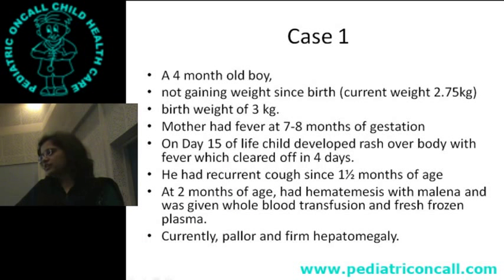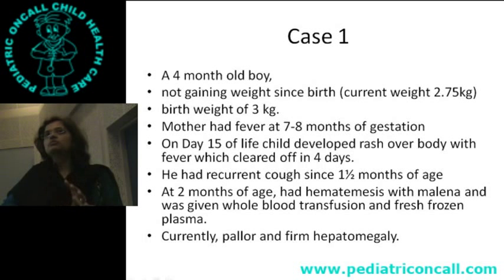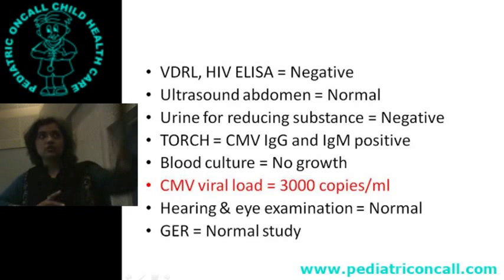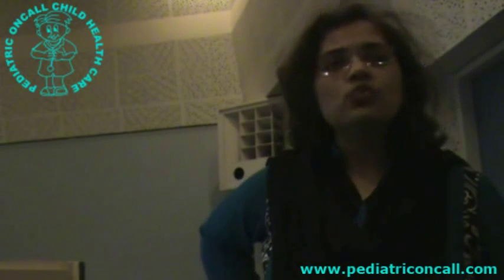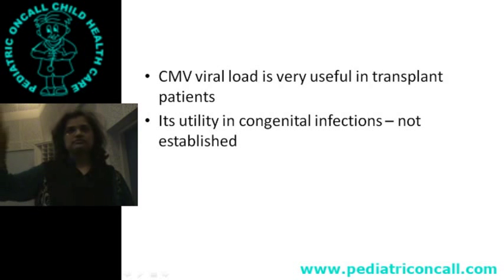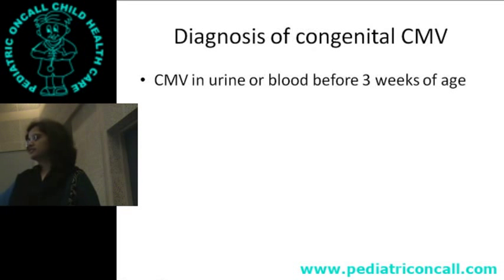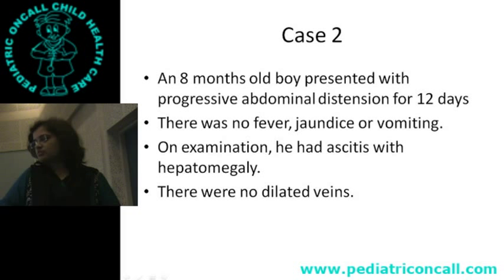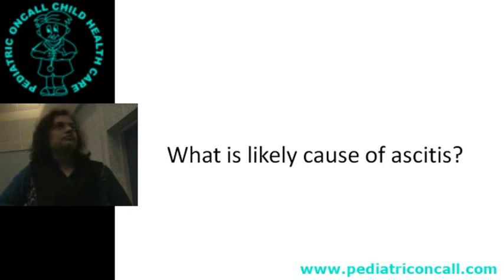Liver Case studies | Dr. Ira Shah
Lecture by Dr. Ira Shah on Liver Diseases in children
Some of the best lectures by Dr. Ira Shah